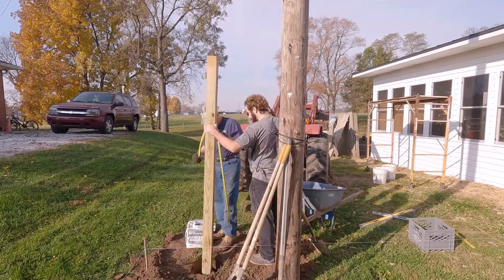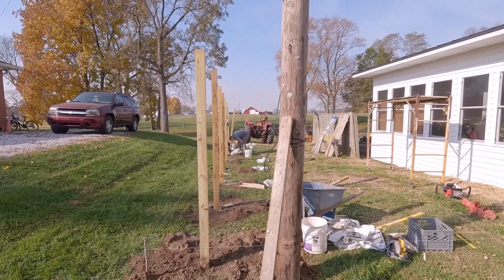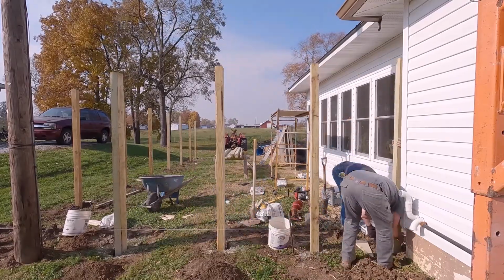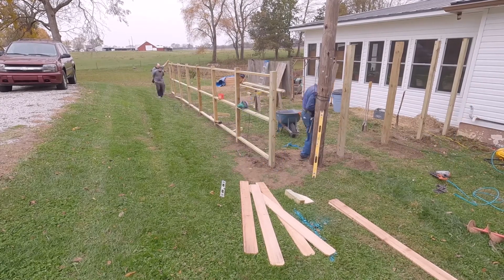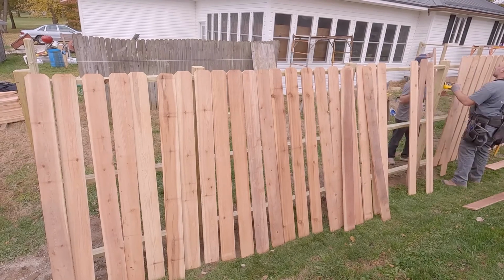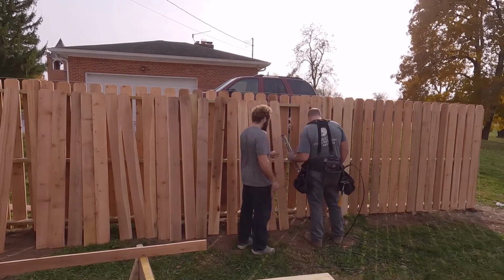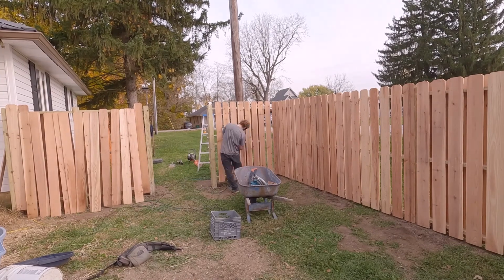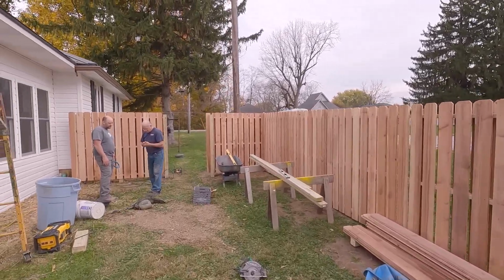Learn to Build a Shadow Box Fence in Under Ten Minutes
Time-lapse of a shadow box fence and how to commentary.